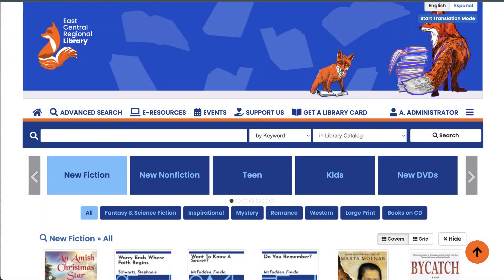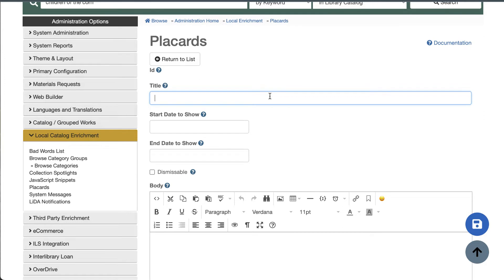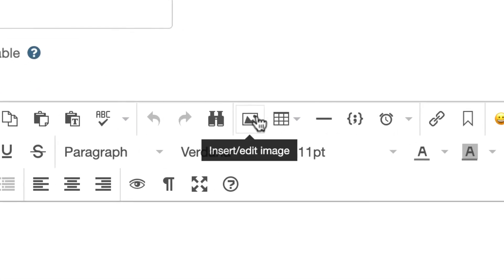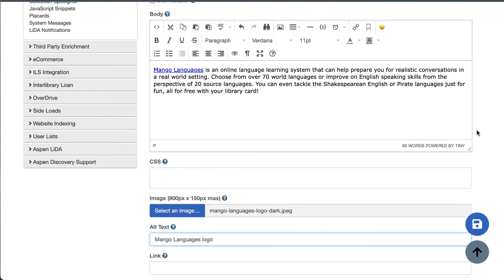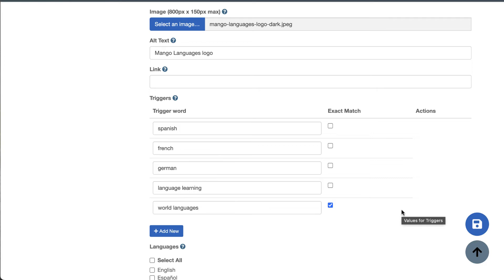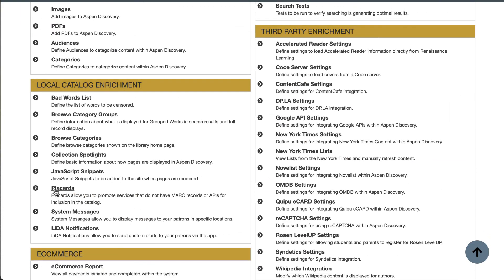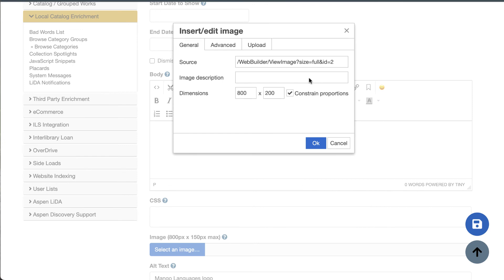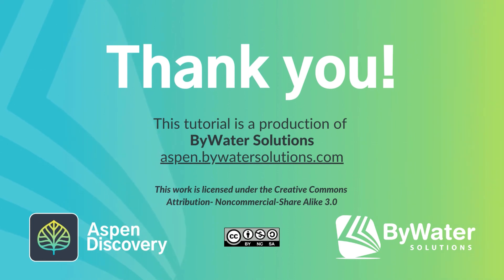Placards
Learn how to create placards in Aspen Discovery! Placards are an awesome tool to promote your resources, events, and more.

Table of Contents:

01:04 - Creating Placards
01:56 - Scheduling Placards
02:28 - Making a Placard Dismissable
03:08 - Adding Text and Images
04:09 - Styling Placards with CSS
04:41 - Placard Links
05:01 - Trigger Words
05:44 - Exact Match Triggers
06:40 - Targeting Placards by Language
08:18 - Using Image-Only Placards